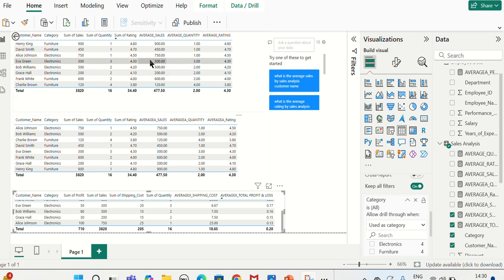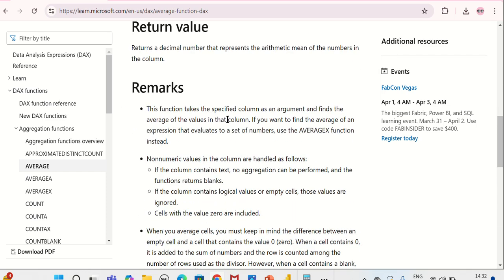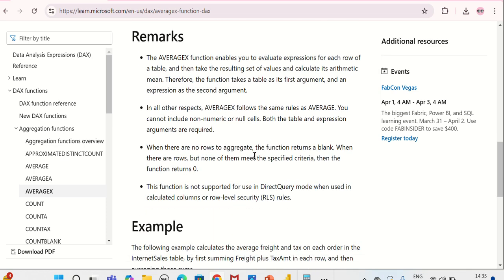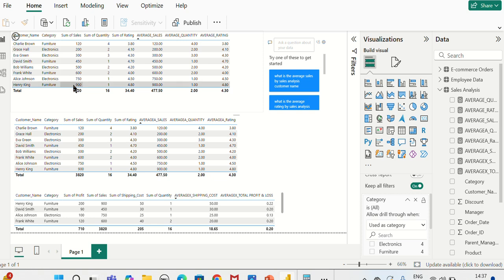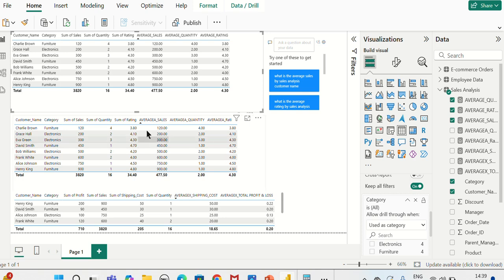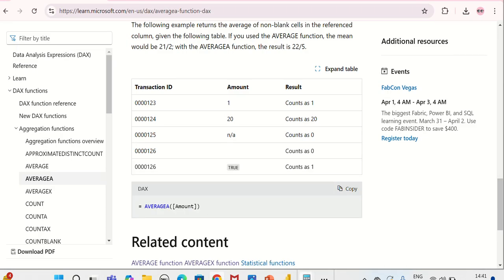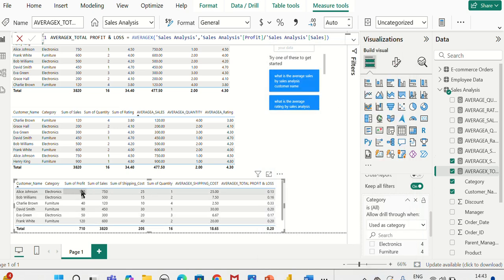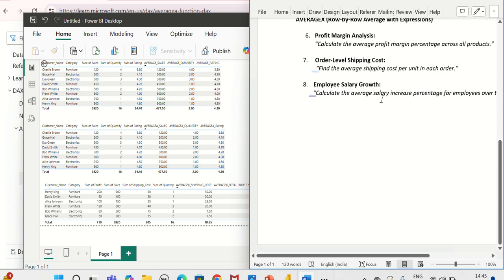Power BI DAX for Beginners: AVERAGE, AVERAGEA, AVERAGEX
Want to master Power BI DAX functions? In this beginner-friendly tutorial, we’ll break down AVERAGE, AVERAGEA, and AVERAGEX—three essential aggregation functions used in data analysis.

🔹 AVERAGE – Calculates the mean of a numeric column
🔹 AVERAGEA – Includes logical values (TRUE/FALSE) and text representations of numbers
🔹 AVERAGEX – Performs row-by-row calculations before averaging

📌 Learn how to use these functions with real-world examples and step-by-step guidance! Perfect for beginners looking to improve their Power BI skills.